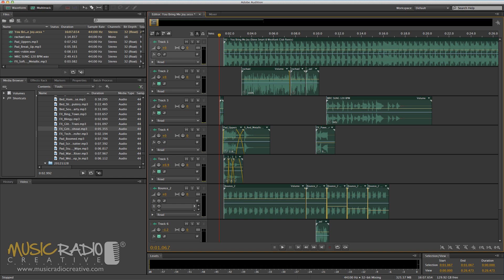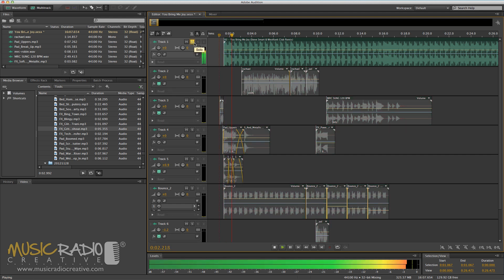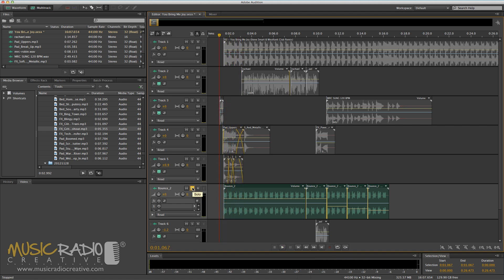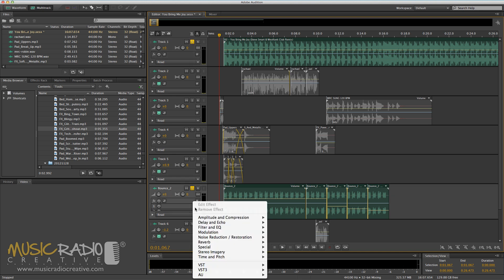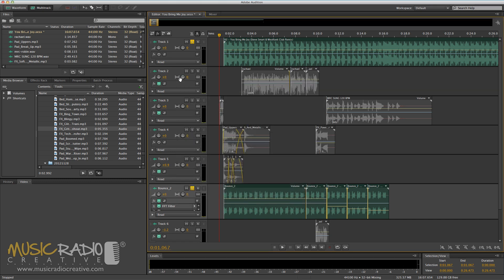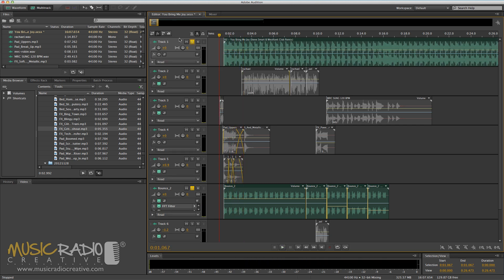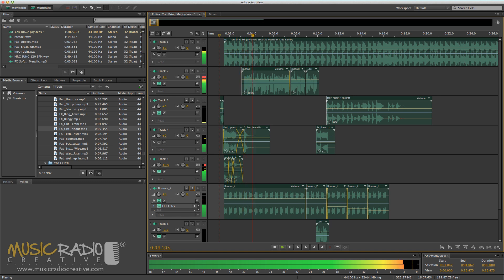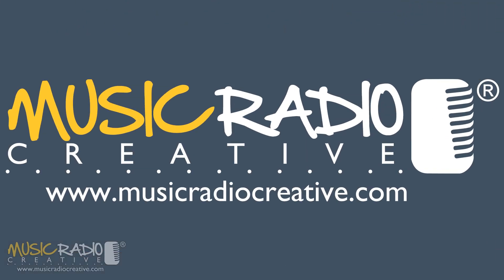Power Intros - How to Merge Vocals with Beats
Power intros can brand your radio station seamlessly with the music. Mike Russell explains how to merge vocals in with the beats of a music track.